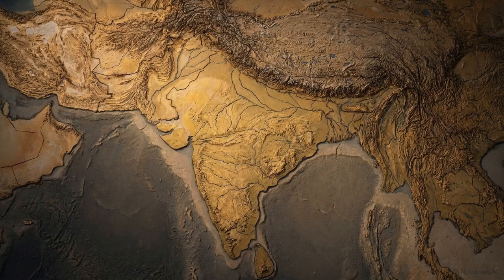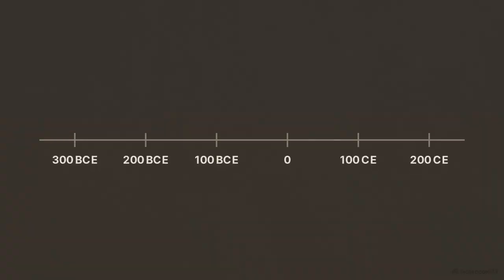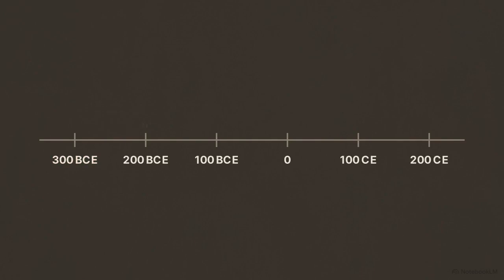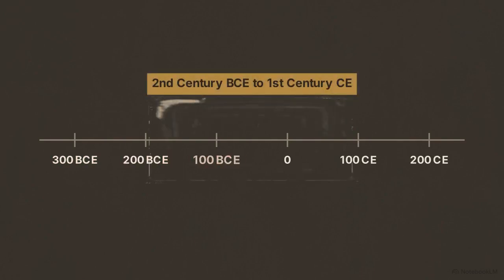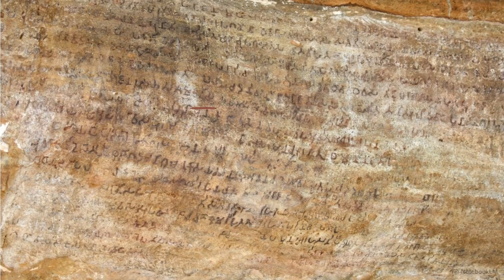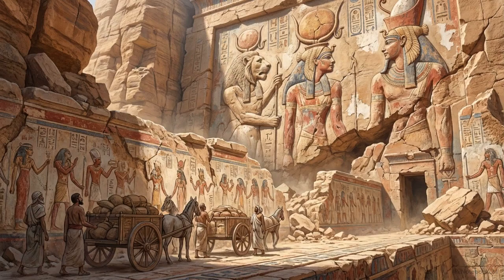Class - VII - Social Science - The age of reorganisation - 1. Political reorganisation in north and